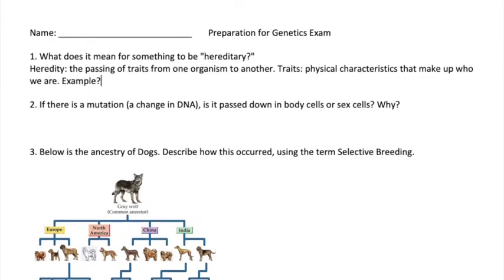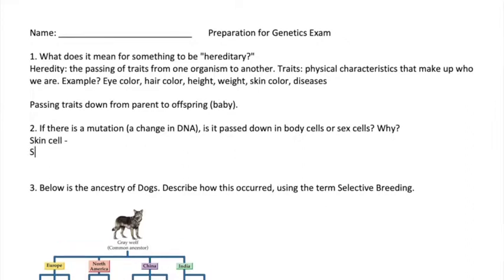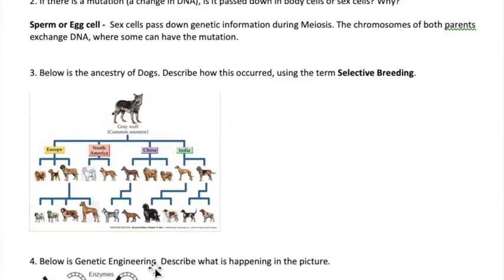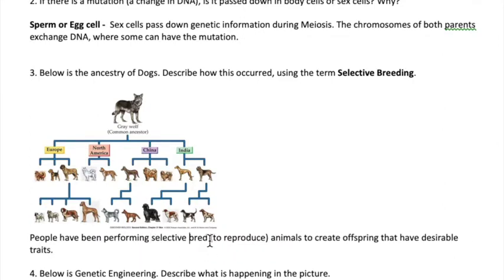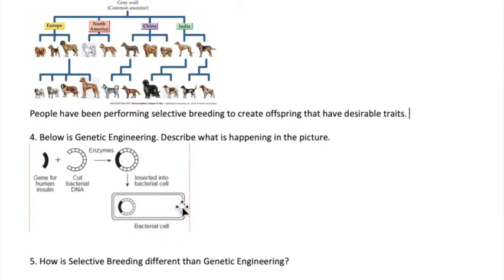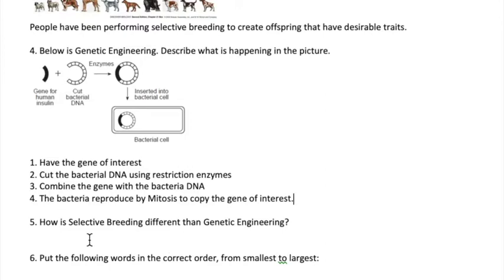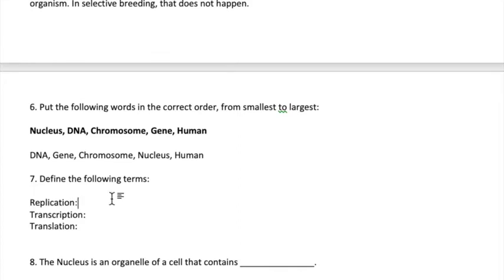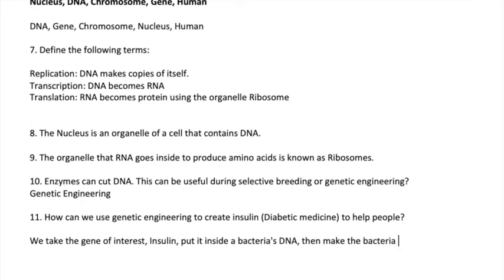Genetics Review Day 2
This is going over the second day or Genetics Review